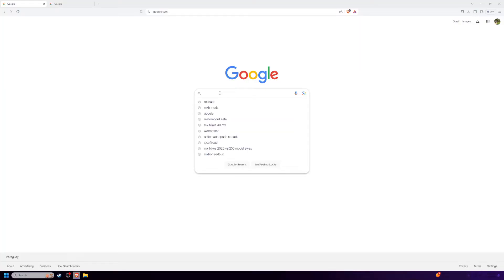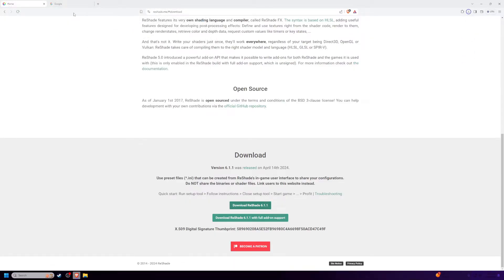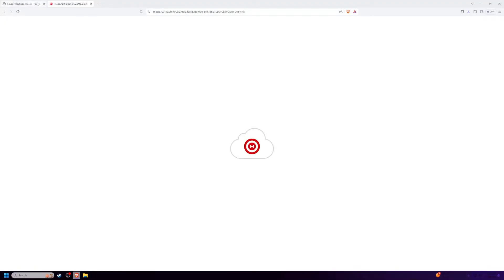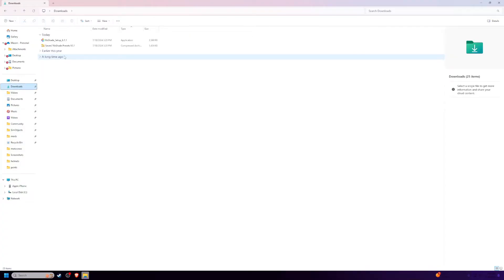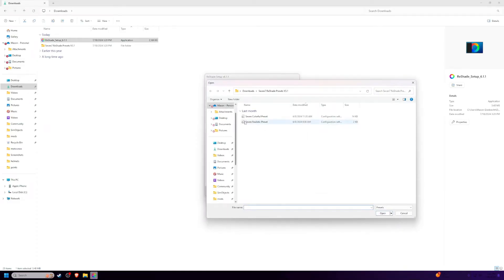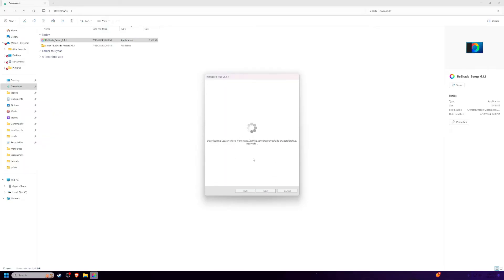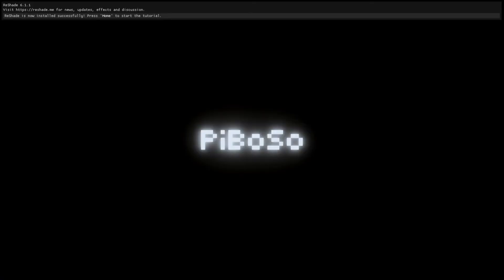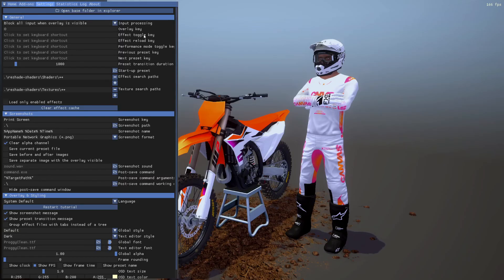How to Install ReShade + Presets on MX Bikes (2025)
Full video from start to finish on how to Download and Install ReShade and presets on MX Bikes